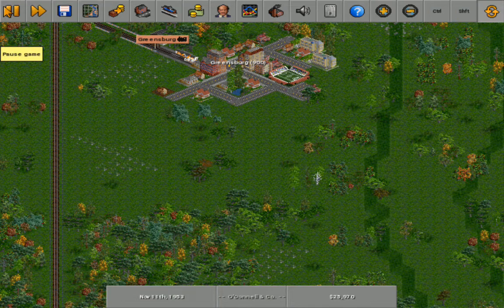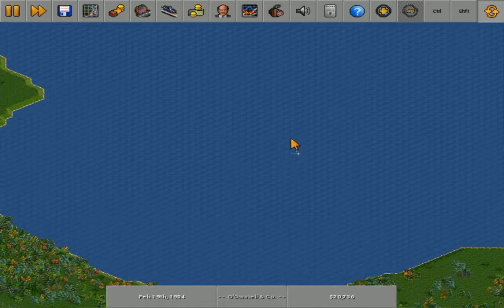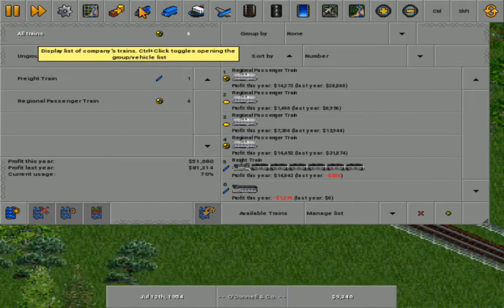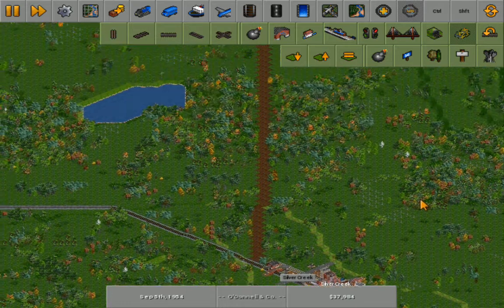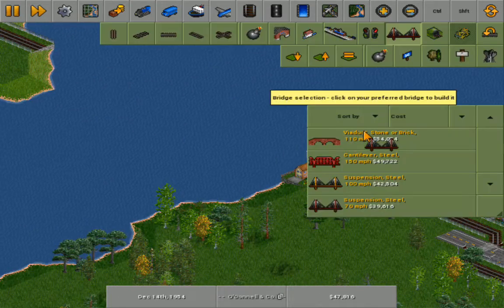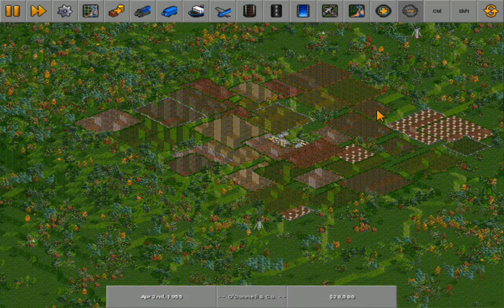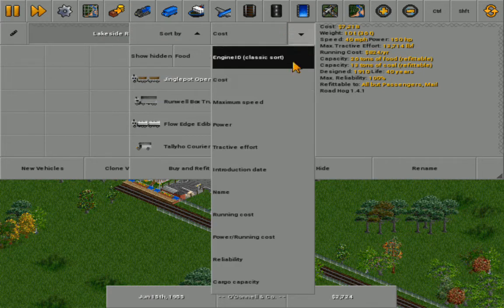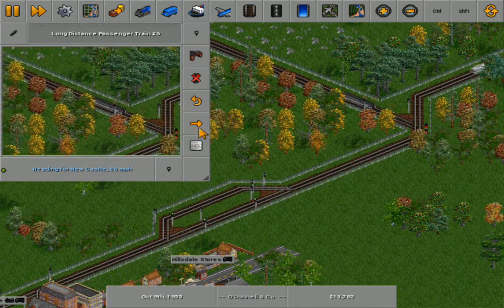OpenTTD North American 2: Alco S2 Boogaloo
I have learned the cheap power of the Alco S2. Steam trains are in danger now.